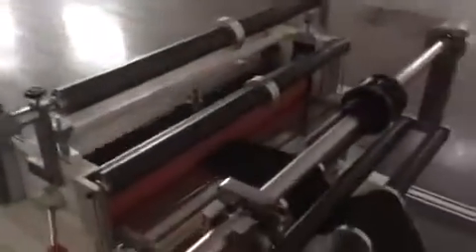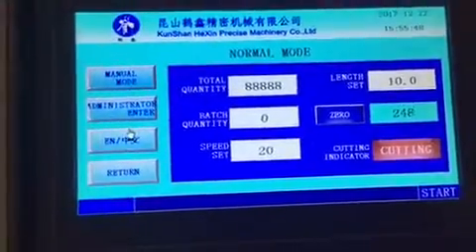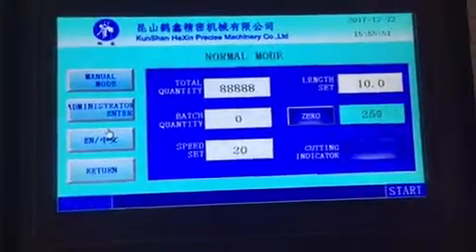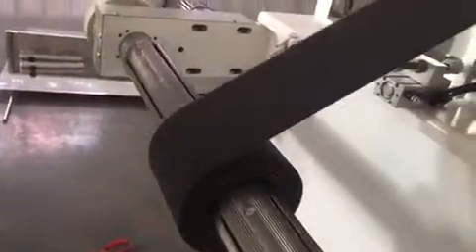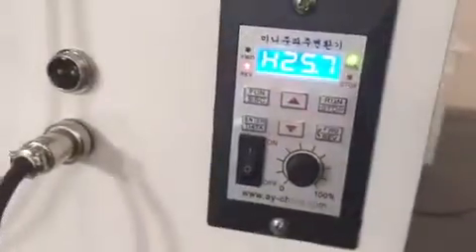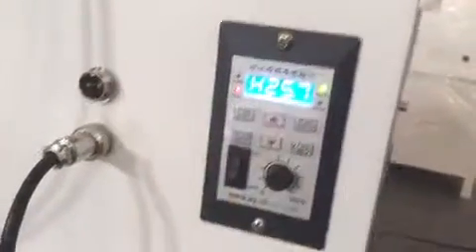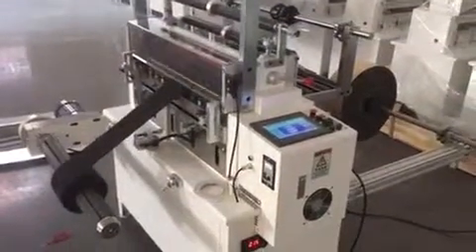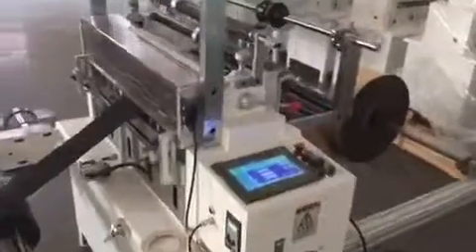China automatic Laminating Kiss Cutting and rewinding machine video for foams